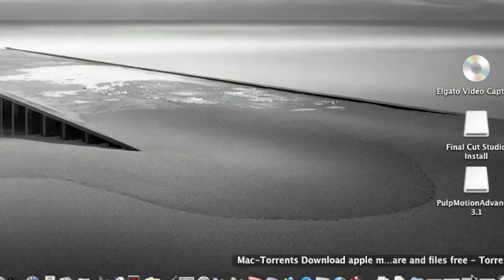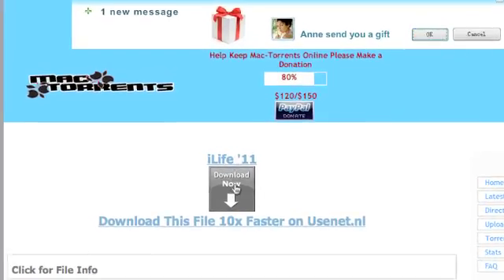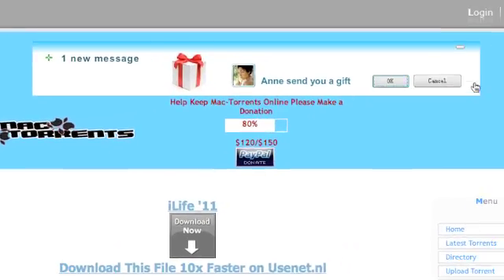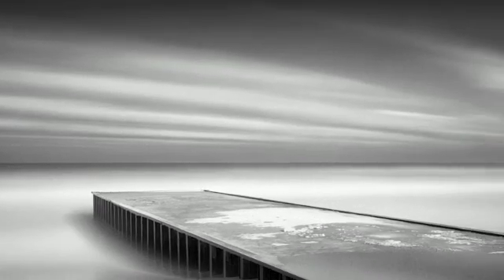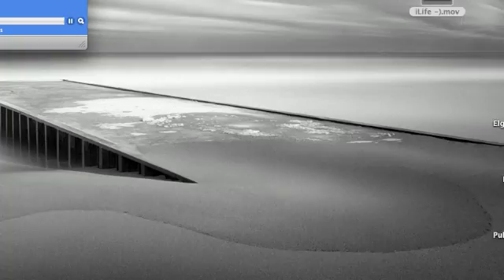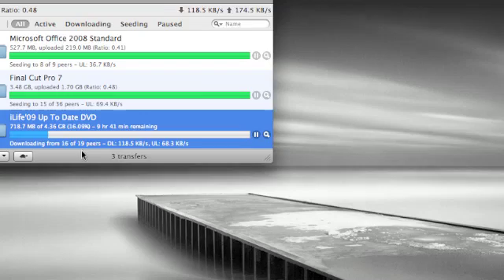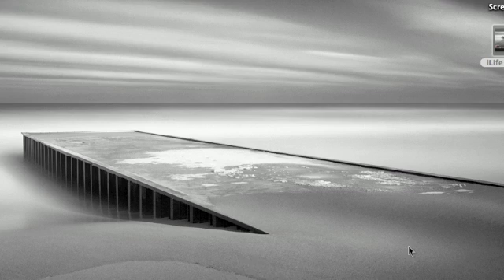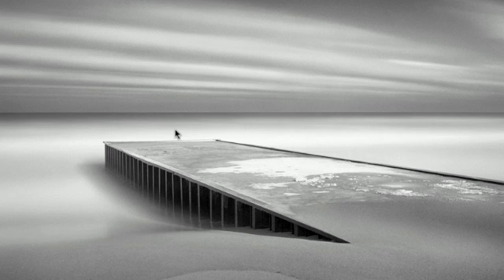How to download iLife 11 for free